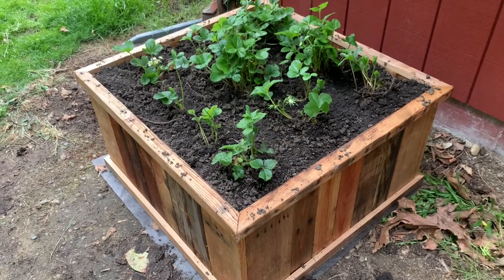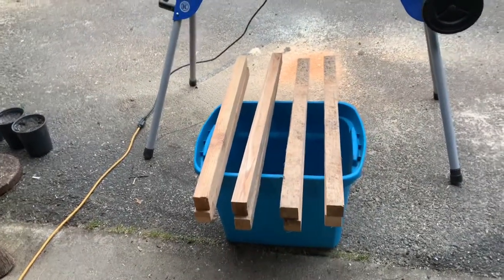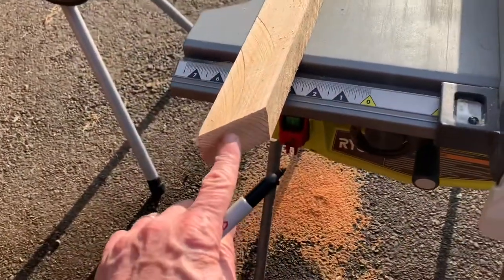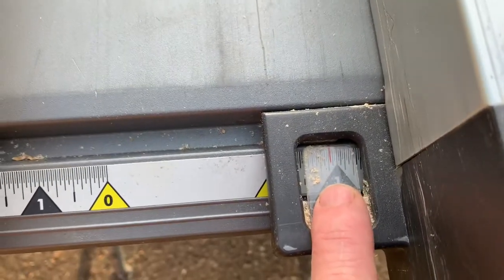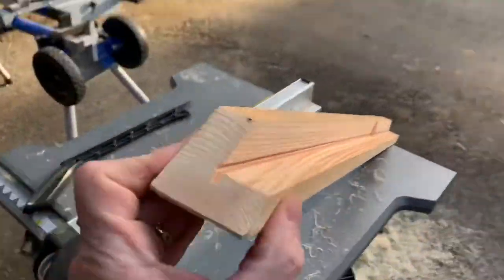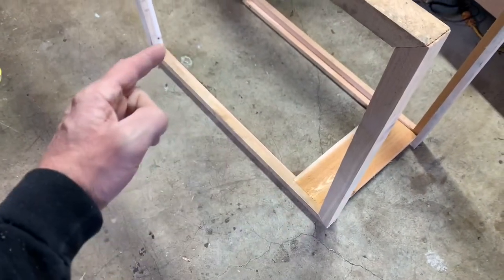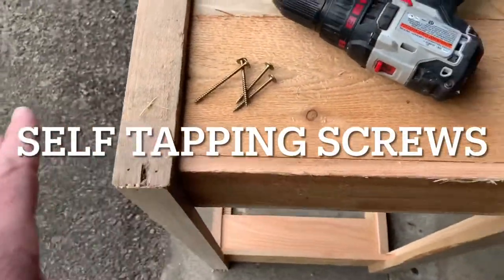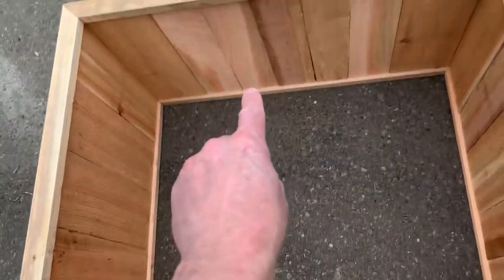DIY Woodworking Making Cedar Garden Planter Boxes | Easiest Raised Bed Design [DIY Garden Planter]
Gardening season is upon us and its time to grow your favorite crops in using this super easy raised garden bed design. I happened upon some scrap cedar from one of the local fencing places and made a couple of these for relatively free. You could get by with just a table saw and some screws if that's all you had and you could wind up with the same product. I like to use a combination of a table saw, chop saw, brad nailer and cordless drill with a few self tapping screws to hold the corners together for the long term. Not shown in this video is that I started using Romex wire staple type fasteners to hold the boards up against the frame. The brad nailer will hold just fine as the force of the dirt, when filled, pushes out against the boards so they won't as easily come loose but the Romex wire staples or some small wood screws or nails will work even better. This simple design is one that most inexperienced folks can use. The steps are as follows

1. Cut four 2 X 4's to 30" in length
2. Using a table saw, rip those in half, lengthwise making 8 pieces
3. Cut 45 degree corners on all pieces
4. Using table saw, cut notch (ledge) into each piece
5. Nail corners together making two full picture frame structures identical to each other
6. Cut 16" wood slats
7. Nail slats into identical top and bottom frames
8. Using self tapping screws, screw into the corners

Now just fill it with topsoil and plant your favorite crop.